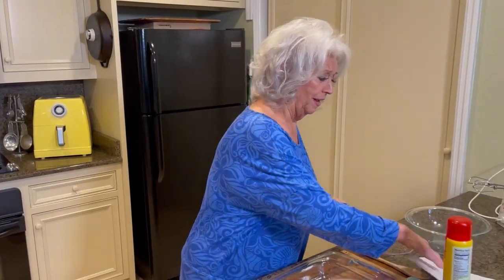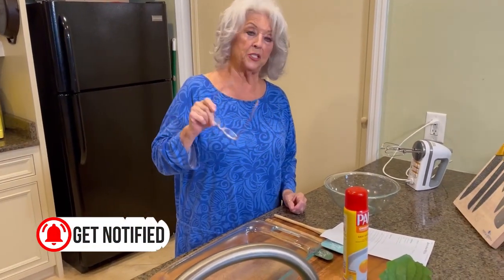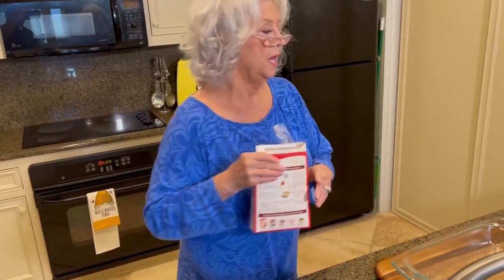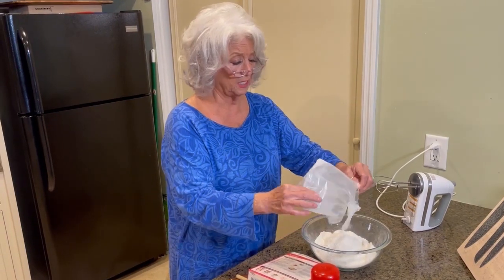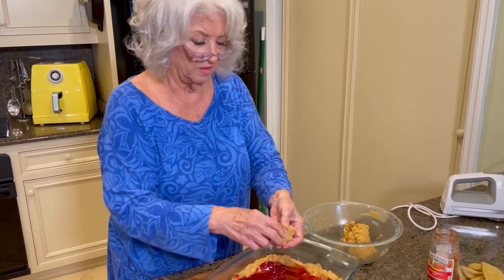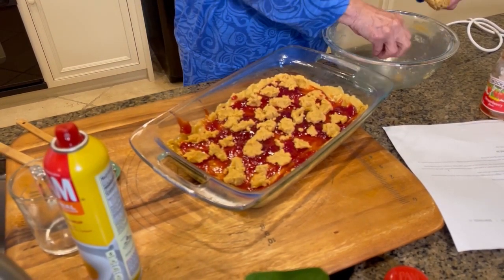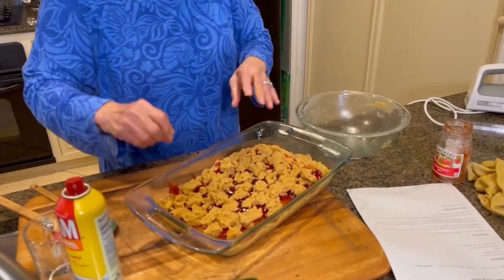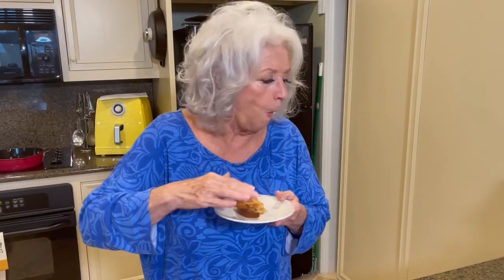Love & Best Dishes: Back-to-School PB&J Bars Recipe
Back-to-School Peanut Butter and Jelly Bars Recipe - This kid-friendly dessert recipe is perfect as an after-school-snack recipe or to add to a packed lunch for a sweet ending to a yummy meal.